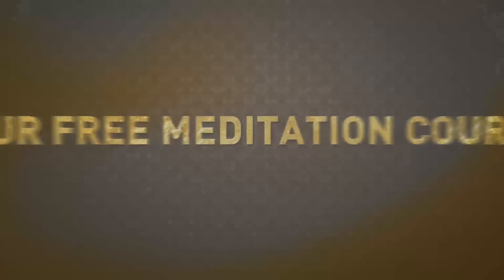Meditation for Concentration & Focus | Karan Bajaj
I started my meditation practice using concentration-based techniques. Here I share the exact techniques I've learnt in the last decade of practising meditation for concentration. You can learn also read a very detailed guide on meditation

If you're looking to start meditation for focus and concentration, you will hopefully find these tips useful to start immediately.

0:00 - Introduction
1:14 - Chapter 1: Breadth Based Meditation
2:00 - Chapter 2: Visualization Based Meditation
3:23 - Chapter 3: Mantra Meditation
6:15 - Wrap up

Karan Bajaj, former CEO and Founder of WhiteHat Jr, now BYJU’s FutureSchool, is the bestselling author of Keep off the Grass, Johnny Gone Down, and The Seeker, published by HarperCollins and Penguin Random House.